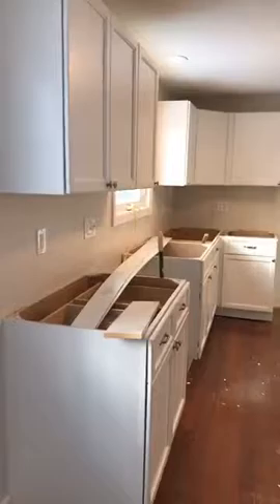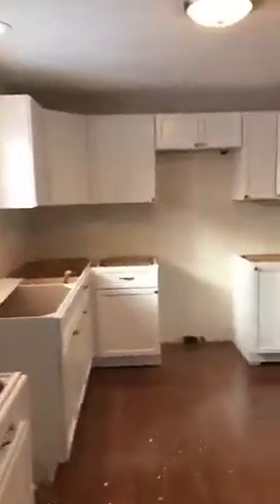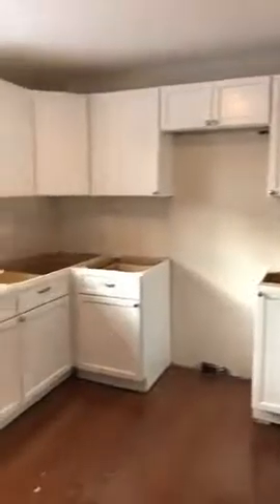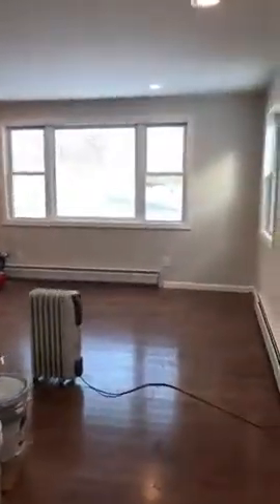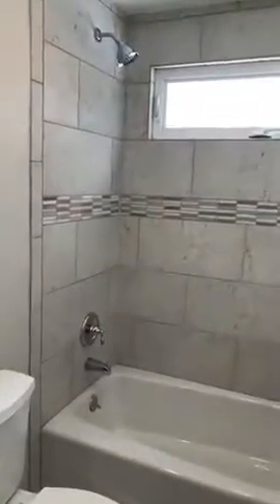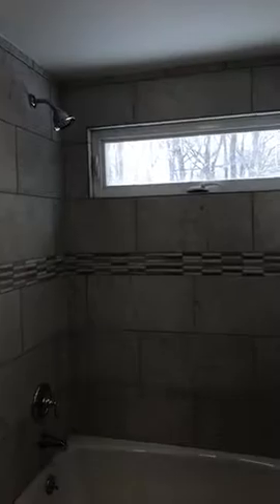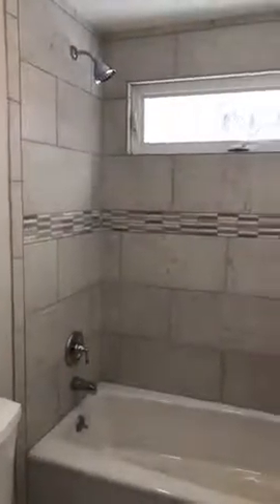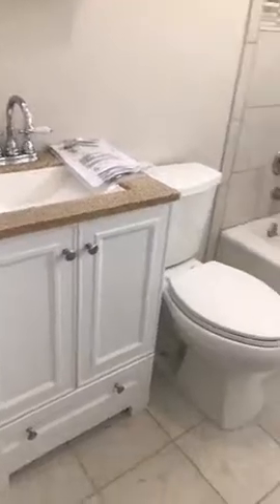42 birch lane Naugatuck CT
Second virtual open house at 42 Birch Ln. in Naugatuck -$179,900